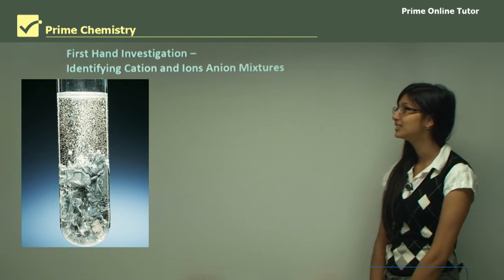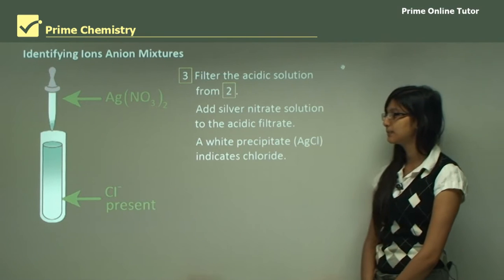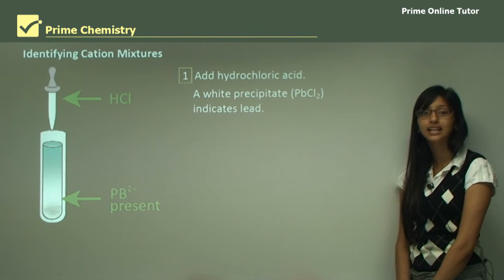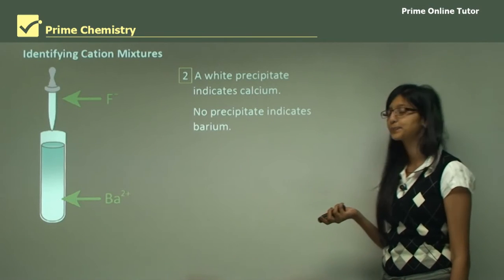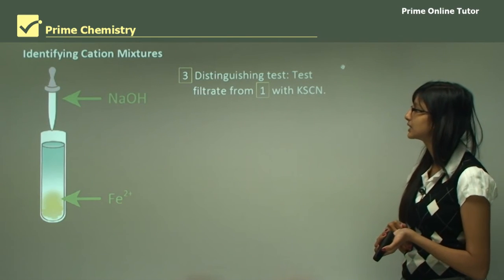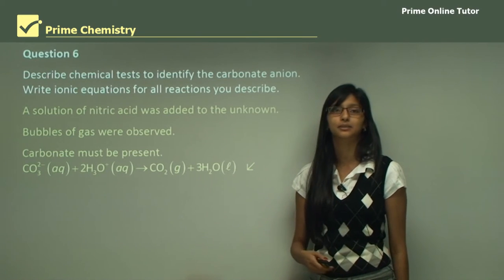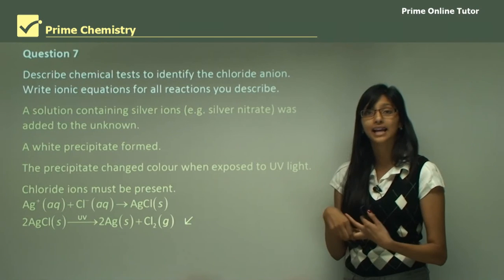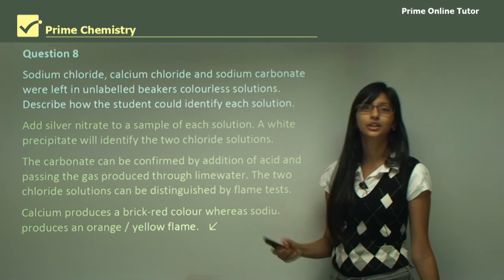Clue by Clue: Anion Detection Adventure in the Lab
🔬 Step into the fascinating world of chemistry as we embark on a thrilling lab adventure! In this exciting video, we'll take you through the intricate process of identifying anions and cations, one clue at a time.

🧪 Anion Mixtures: Get ready to unravel the mysteries hidden within chemical solutions. We assume that a wide range of anions may be present, and to confirm their identities, we follow a series of carefully crafted tests. Watch closely as we:

1️⃣ Use dilute nitric acid and gentle heat to reveal the presence of carbonate ions with bubbles.
2️⃣ Introduce dilute barium nitrate to the acidic solution from step one, causing a white precipitate to emerge and confirm the presence of sulfate ions.
3️⃣ . Take you through the filtration process to separate the mix and then add silver nitrate solution to the acidic filtrate, unveiling the presence of chloride ions with a distinctive white precipitate.
4️⃣ Create an alkaline environment (pH 9) using ammonia and introduce barium nitrate solution. Witness a white precipitate forming, confirming the existence of phosphate ions. Further, we'll double-check with a fresh sample and silver nitrate solution, where yellow is undeniable proof of phosphate presence.

🌟 Cation Mixtures: But our adventure doesn't stop there! Let's also explore the realm of cations. Assuming various cations are present, we follow a precise sequence of tests to unlock the secrets of their presence:

1️⃣ By adding hydrochloric acid, we unveil a white precipitate, signalling the presence of lead ions. We'll even confirm it by introducing sodium iodide for an intense yellow precipitate, leaving no room for doubt.
2️⃣ Filtering any precipitate from the first step, we perform a sulfuric acid test on the filtrate, discovering barium and/or calcium ions. Distinguishing between them, we use a sodium fluoride solution and a flame test for further clarification.
3️⃣ Lastly, the adventure takes an exciting turn as we add sodium hydroxide solution to the filtrate from step one. Watch a blue precipitate appear, indicating the presence of copper ions, or a yellow-brown precipitate, suggesting the existence of iron ions. We'll even confirm the copper presence with a flame test and explore a distinguishing test with KSCN for that captivating red colour, confirming the presence of iron (III) ions.

Join us on this immersive lab adventure, where every chemical reaction tells a story, and every precipitate holds a clue. Whether you're a chemistry enthusiast or just curious about the world of ions, this video will captivate and inform you. Don't miss out on this captivating journey through the world of anions and cations! 🔍🧬💡

Anion mixtures
Let's assume that all the anions discussed above may be present in a solution. To confirm that some or all are present, the tests must be conducted in the following order:
(1)  Add dilute nitric acid and warm. Bubbles indicate carbonate.
(2)  Add dilute barium nitrate to the acidic solution from (1). A white precipitate   indicates sulfate.
(3)  Filter the acidic solution from (2). Add silver nitrate solution to the acidic filtrate. A white precipitate   indicates chloride.
(4)  Filter the mixture from (3). Make the filtrate alkaline (pH 9) with ammonia. Add barium nitrate solution. A white precipitate indicates phosphate. Confirm by testing a fresh sample with silver nitrate solution. A yellow colour confirms phosphate.
Cation mixtures
Let's assume that all cations may be present in the solution. To confirm that some or all are present, the tests must be conducted in the following order:
(1) Add hydrochloric acid. A white precipitate   indicates lead.
Confirmation: Add sodium iodide to a fresh sample. An intense yellow precipitate confirms lead.
(2)  Filter any precipitate from (1) and test filtrate with sulfuric acid. A white precipitate indicates barium and/or calcium.
Distinguishing test: To a fresh sample add sodium fluoride solution. A white precipitate indicates calcium; no precipitate indicates barium. Use a flame test to help distinguish between calcium and barium.
(3)  To the filtrate from (1) add sodium hydroxide solution. A blue precipitate  indicates copper. A yellow—brown precipitate   indicates iron. Confirm copper using a flame test.
Distinguishing test: Test filtrate from (1) with KSCN. A red colour  indicates iron (III).